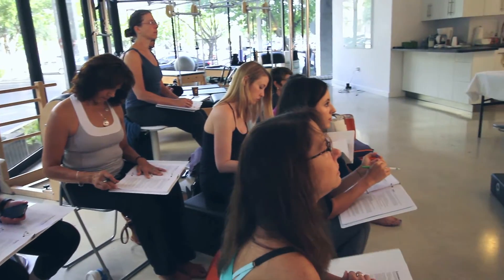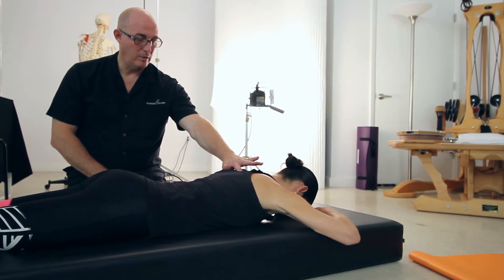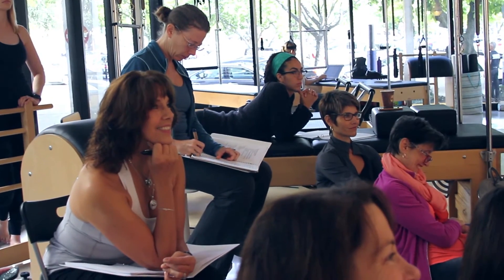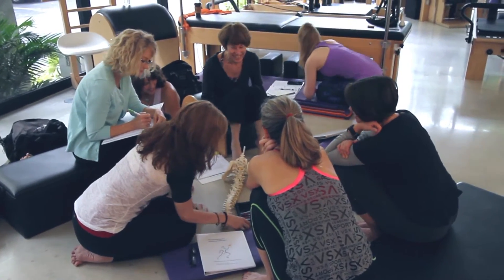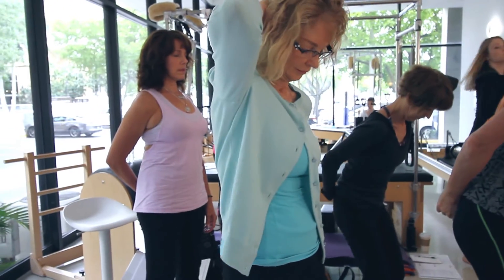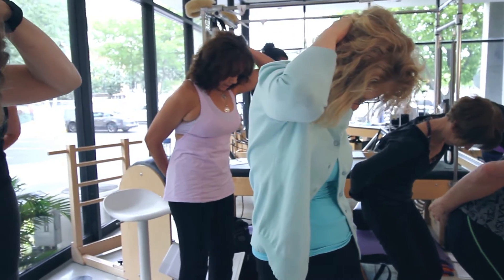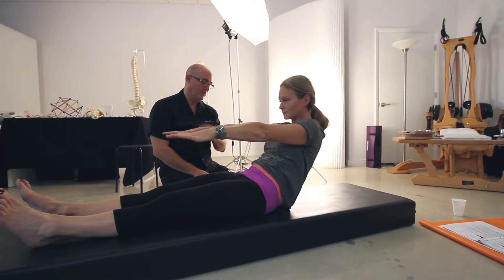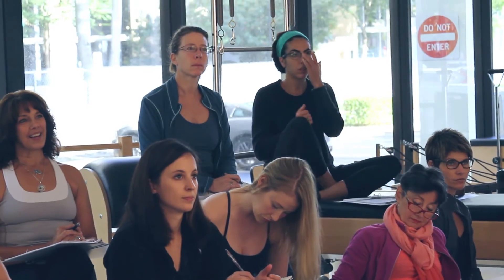My Polestar Experience: Assessment Skills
Kate Mersek explains her thoughts on the Assessment Skills 1 class taught by Brent Anderson:
"This screening is very comprehensive, very thorough. It excels at analyzing each and every part of the body and then also giving you application to what we do as Pilates instructors... it's very clear how it relates what we can do as Pilates practitioners."